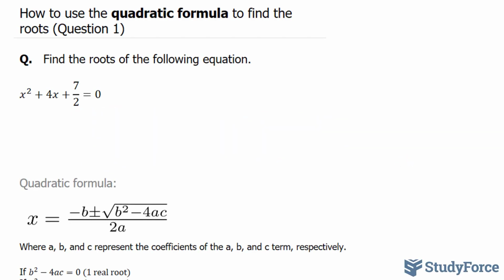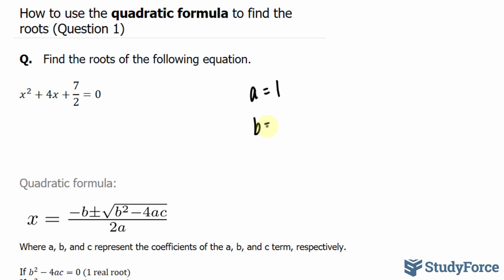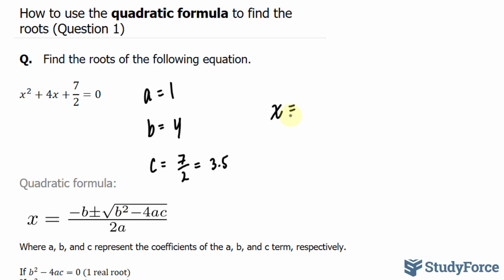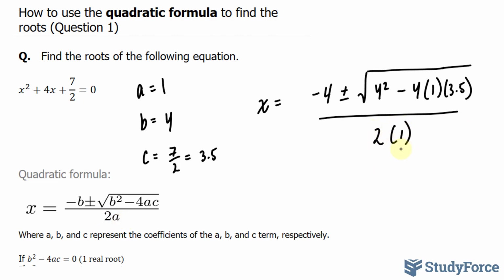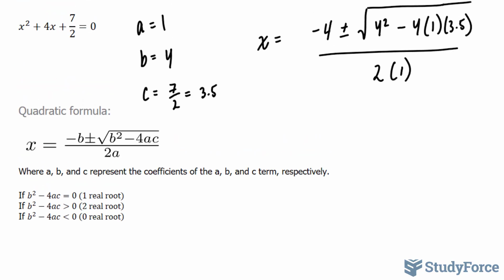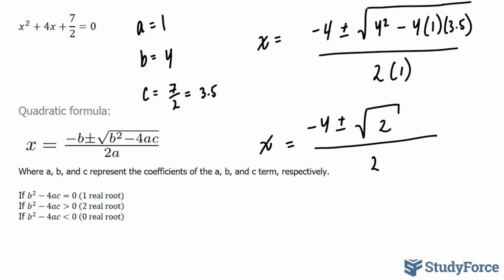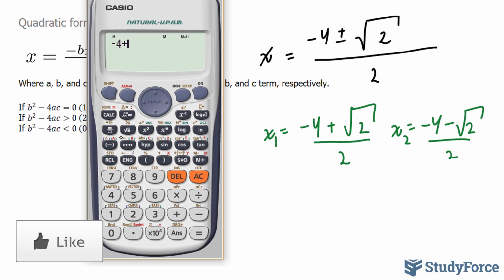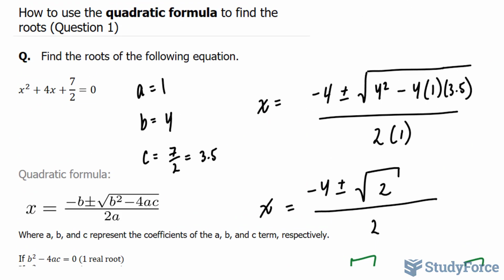Quadratic Formula to Find the Roots (Question 1)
Q.   Find the roots of the following equation.

x^2+4x+7/2=0

Quadratic formula:

Where a, b, and c represent the coefficients of the a, b, and c term, respectively.

If b^2−4ac=0 (1 real root)
If b^2−4ac GREATER THAN 0 (2 real root)
If b^2−4ac LESS THAN 0 (0 real root)